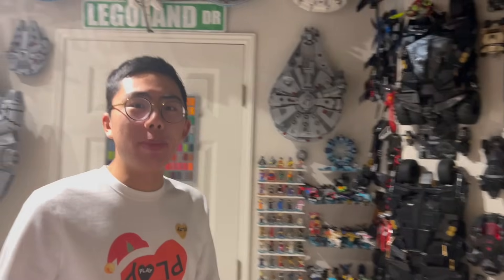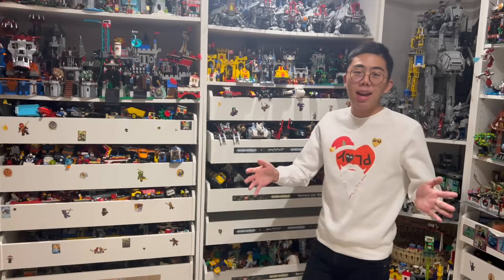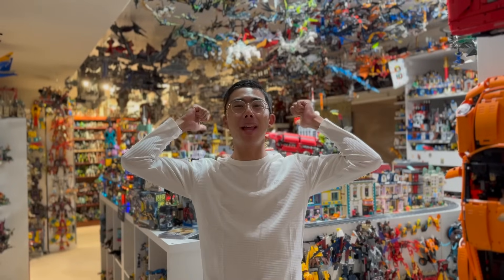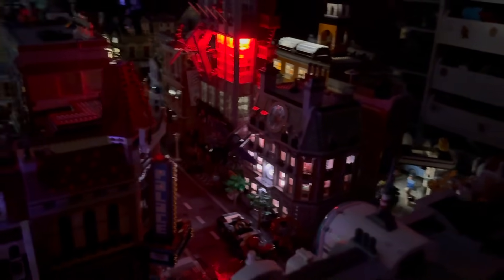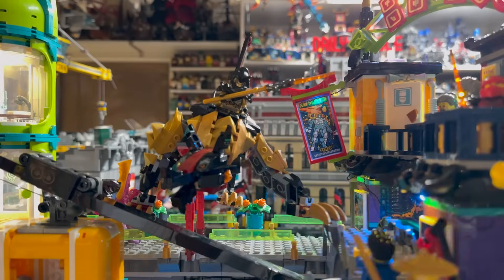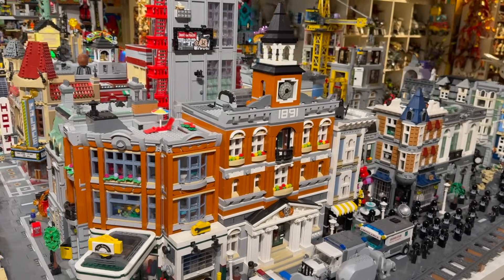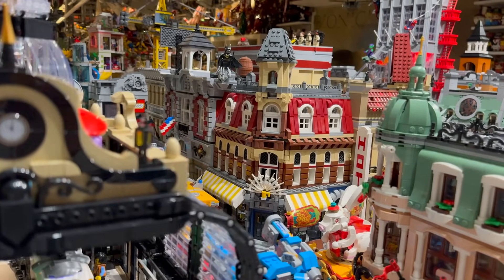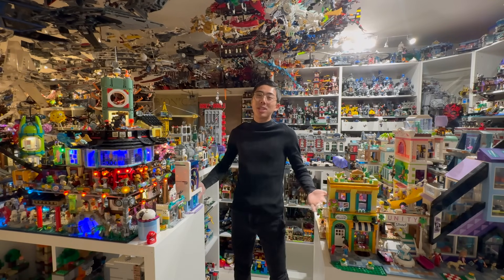I Built a GIANT LEGO City in my Basement: 100K Sub Special!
Join us as we tour DuckBricks City: Version 1!

Let me know if you want to see more city updates in the future!